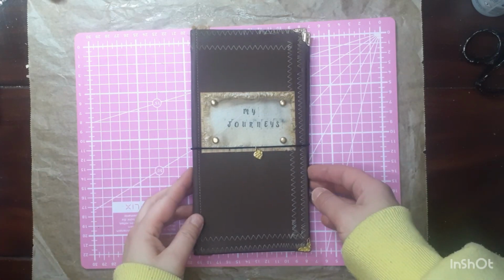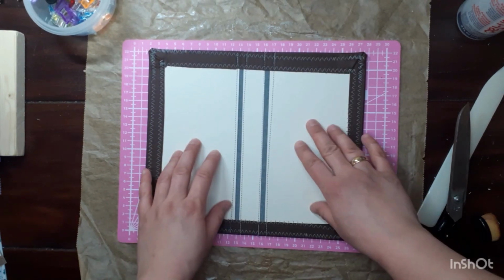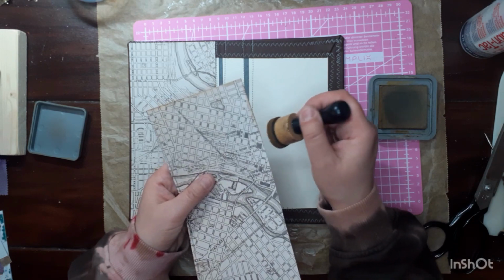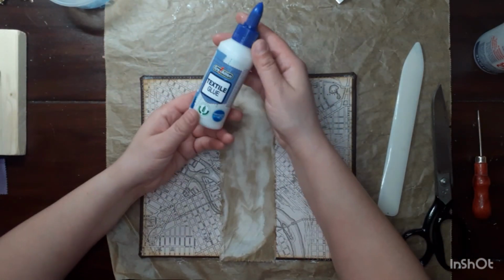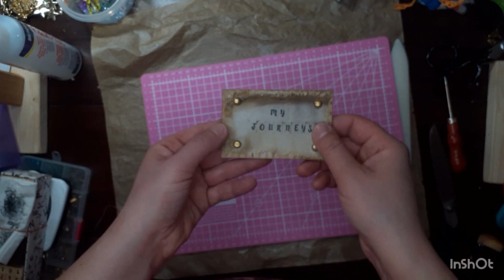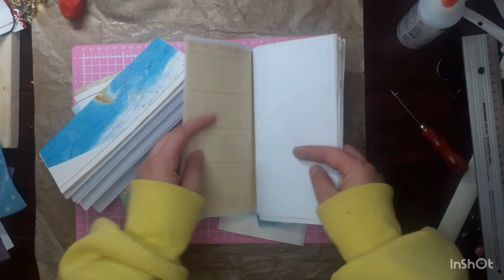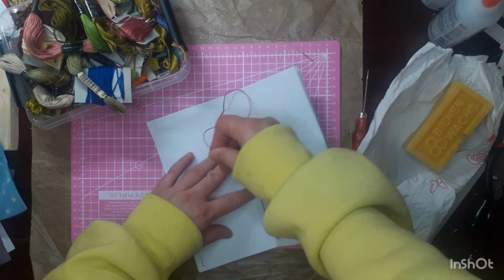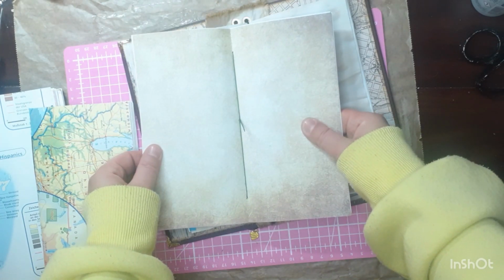DIY Faux Leather Travel Journal – Step-by-Step Tutorial | MelPinkBuJo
In this video, I show you step by step how to create your own faux leather Travel Journal.
Use it as a diary, bullet journal, junk journal, sketchbook, or for your travel memories.

💡 Tips in this video:
Elastic string for interchangeable signatures
Materials & upcycling ideas
Inspiration for personalized journals

How to create an elastic string for changing your signatures:
Embark on an Adventure: Create Your Own Travel Journal for Your Upcoming Journey